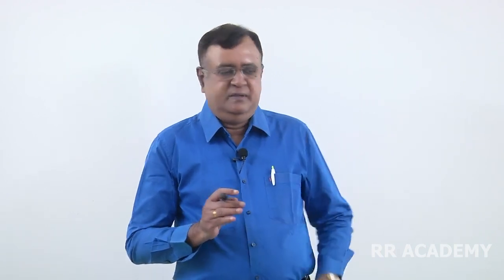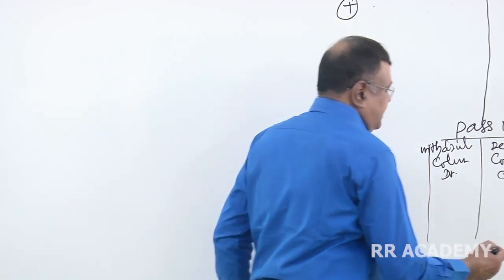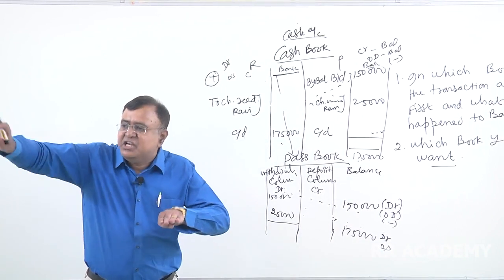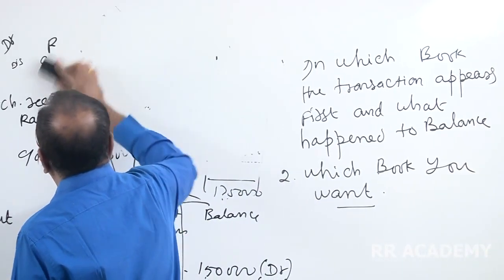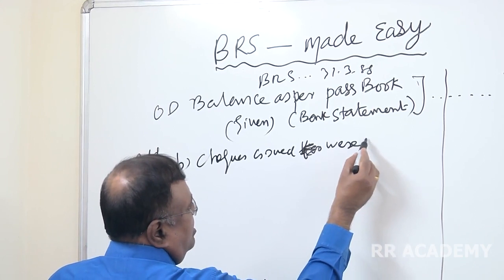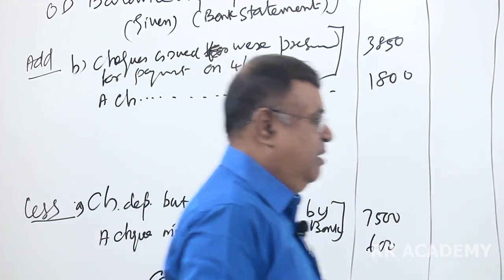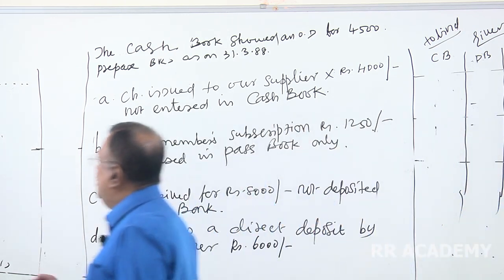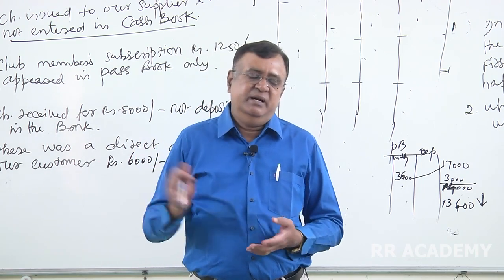bank overdraft in cash book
In this video, the introduction to the debit balance and credit balance in the cashbook is presented. The BRS statement can be tallied from cashbook to passbook or passbook to cash book. The replica effect of bank overdraft affects with the plus and minus functions. Here the professor explains the foundation level problem. This lecture is a typical example to Comprehend the subject from the basic level to the advanced level